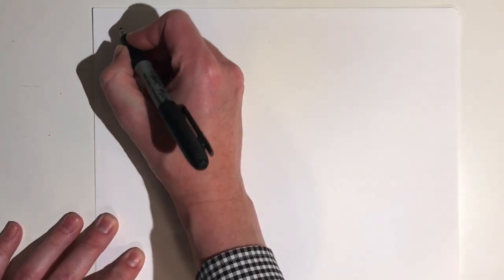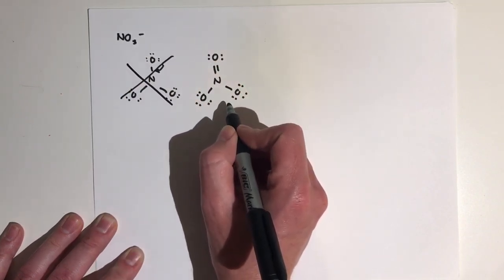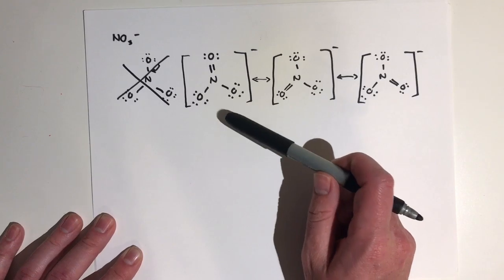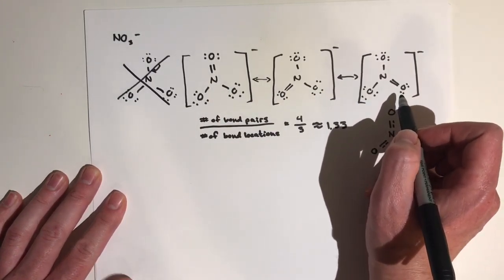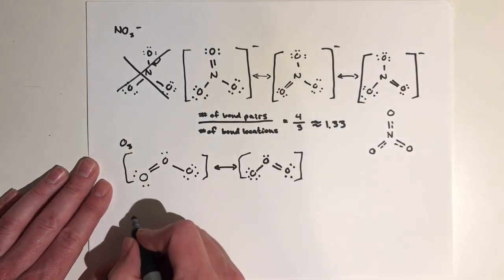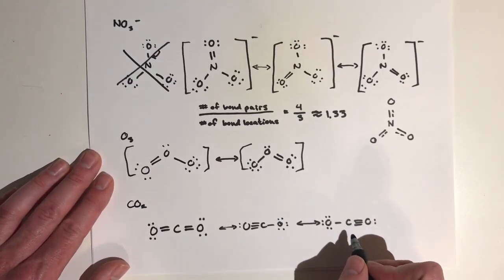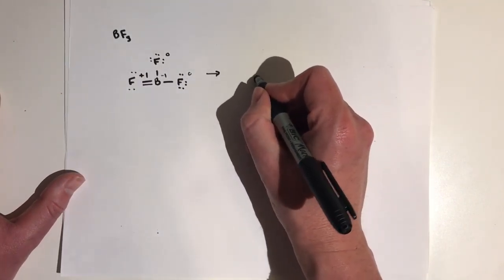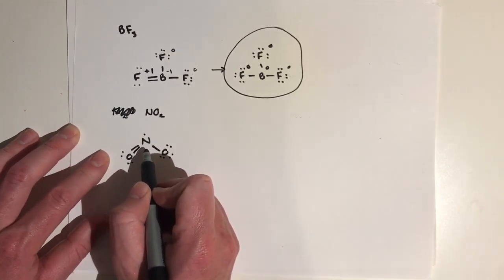Chem 105 Formal Charge & Resonance by Andreas Lehmann